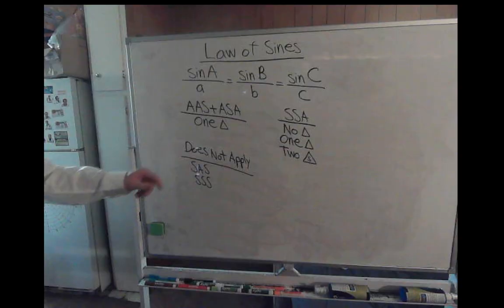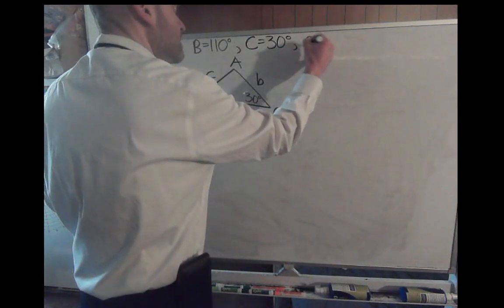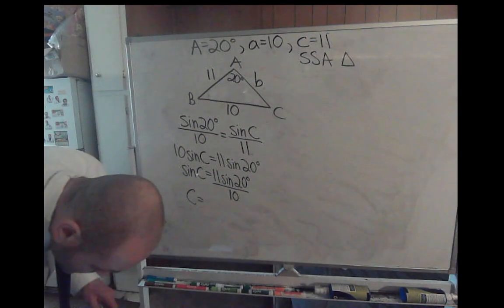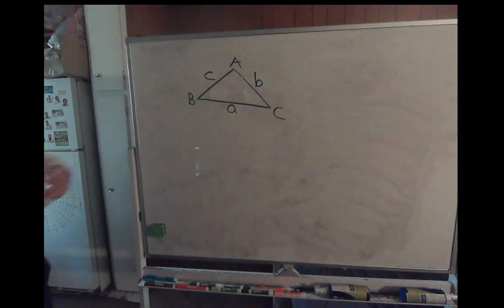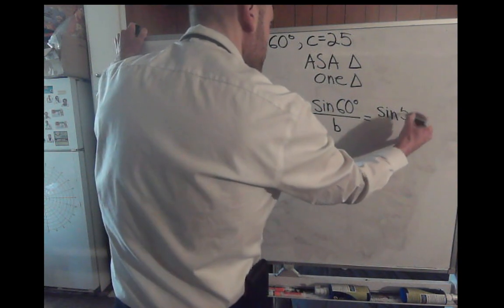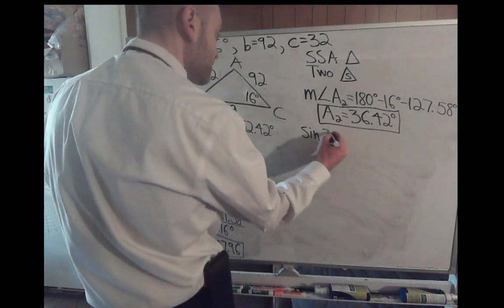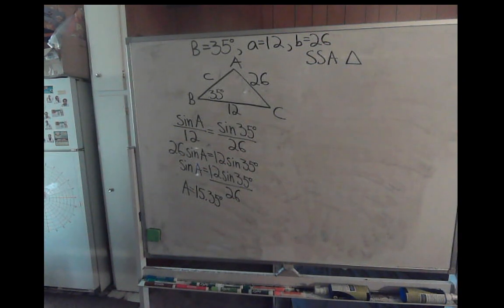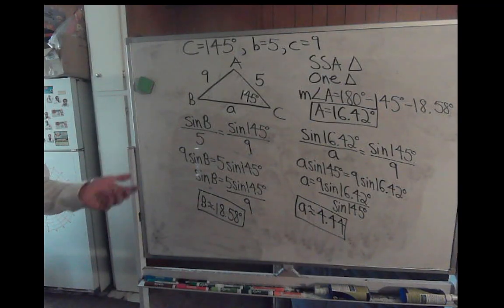Law of Sines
Giving the Law of Sines and using it to solve triangles.  This will enable you to solve for any triangle.  It does not have to be a right triangle.

If you have an ASA or AAS triangle, you will have exactly one triangle that will work for the values of the angles and the side given to you.

If you have an SSA Triangle, it is called the ambiguous case.  You may have one triangle, two triangles, or no triangle that works for the given values of the side and the angle that you are given.

If you have an SAS or SSS Triangle, the Law of Sines will not work for those triangles.